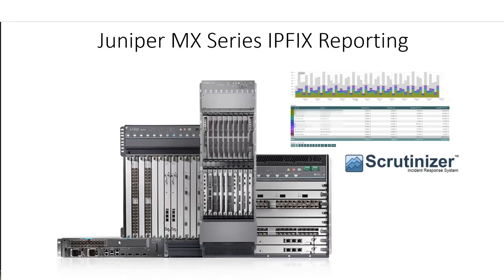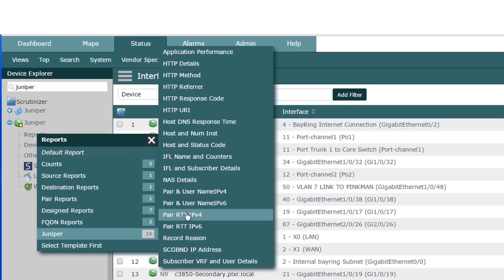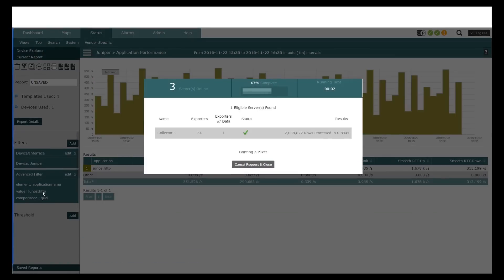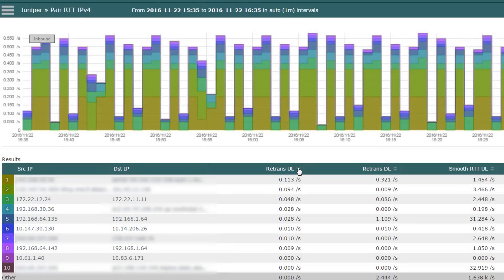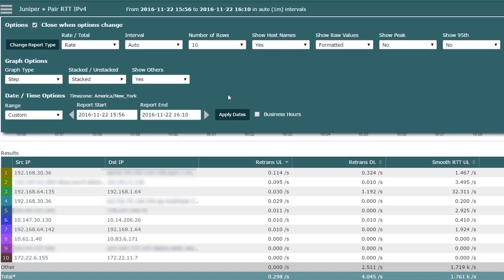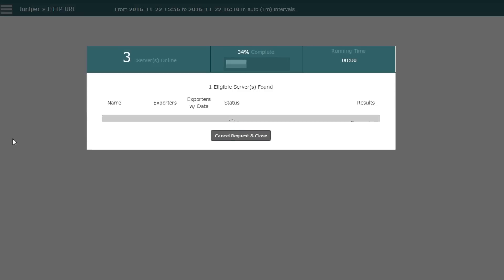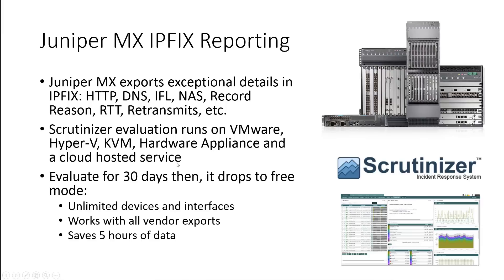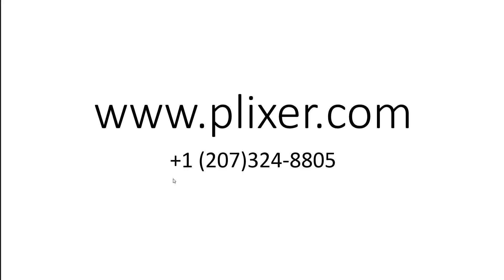Juniper MX IPFIX Reporting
This video demonstrates the traffic visibility gained when reporting on Juniper MX IPFIX exports. Details include HTTP host, URI, DNS, IFL, Record Reason, Round trip time, retransmits, IPv4/IPv6, and much more. All the reporting is included in the free version of Scrutinizer from Plixer.